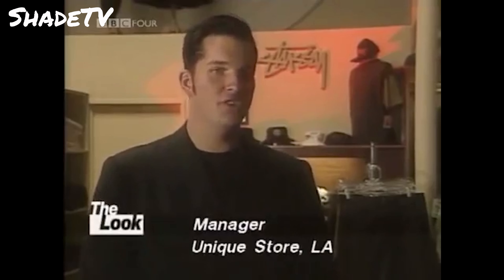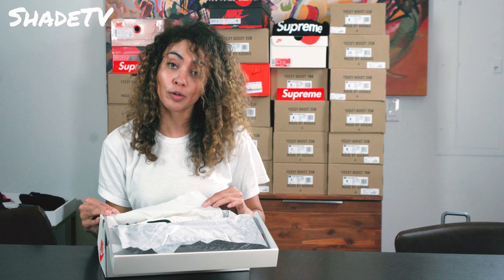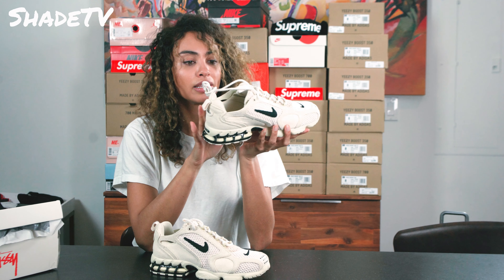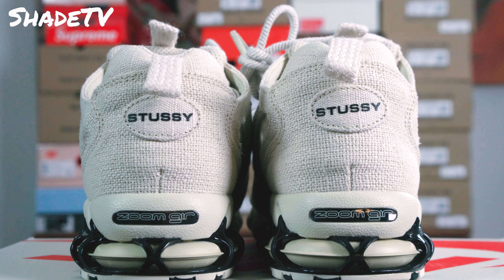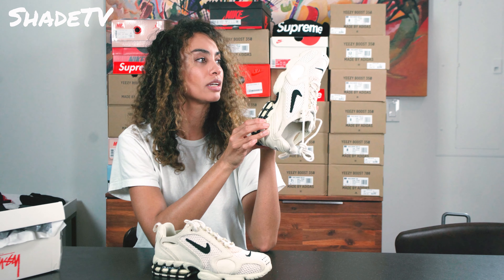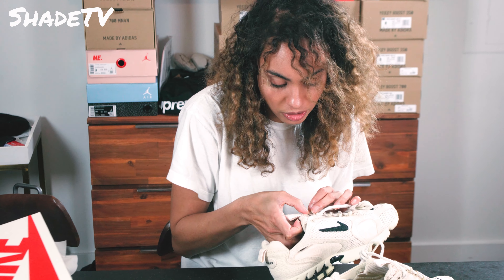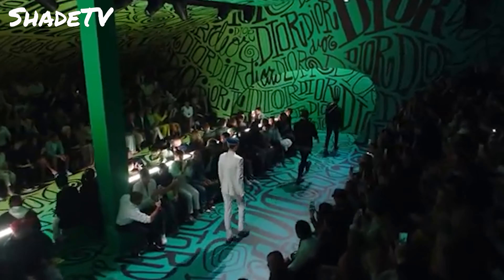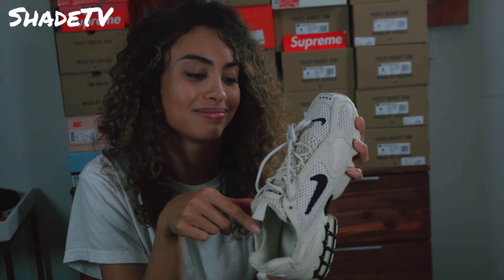STUSSY x NIKE Spiridon Cage 2 Fossil In-Hand Review! Worth copping? Unboxing - HYPE ALERT!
Originally a running shoe released by Nike in 1997, the Spiridon Cage takes a fresh approach with streetwear legend Shawn Stüssy, releasing in two colors.  We take a look at the Fossil colorway, which uses unique materials and craftsmanship on the shoe as well as an exposed Zoom Air sole, caged by the Stussy design.  Stussy has seen a fashion cycle resurgence, recently featured as the premier collaborator with Christian Dior Men’s and now part of one of the biggest hype releases of April 2020.

Were you able to get a pair?  If so, are you keeping them?

Includes footage from:
BBC, Christian Dior